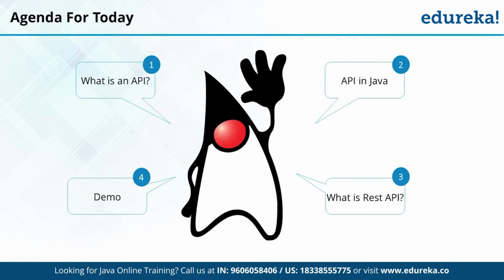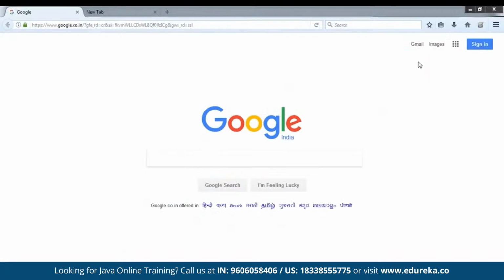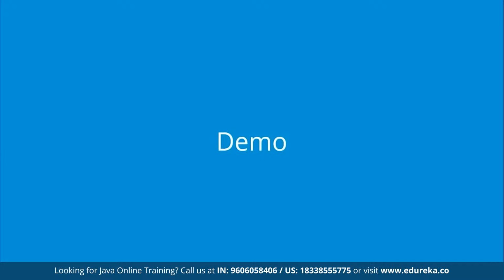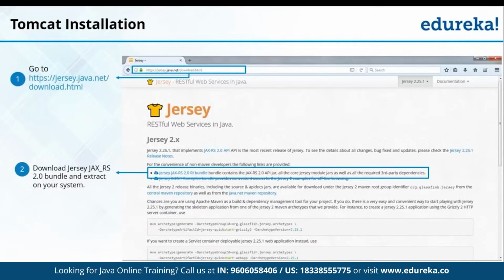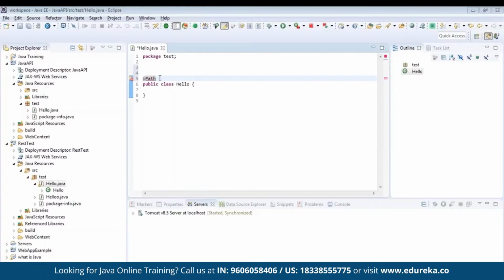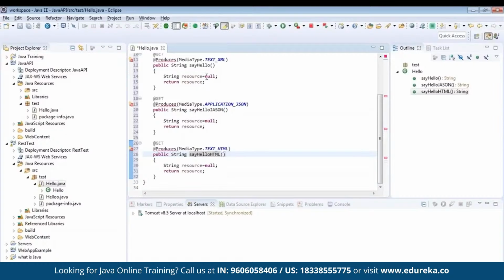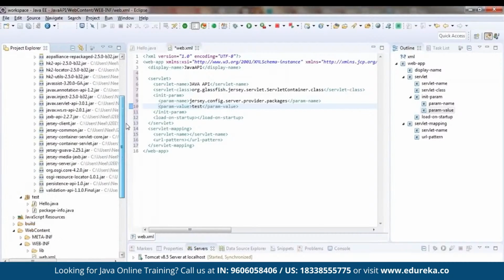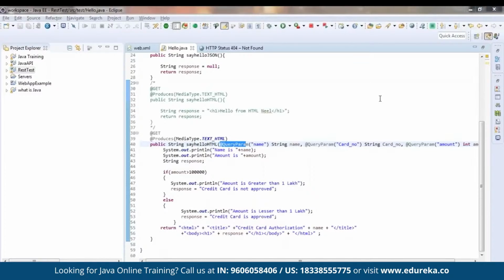Java API | Developing Restful APIs | Rest API In Java | Java Tutorial | Edureka Rewind - 5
This Edureka Java tutorial (Java Blog Series will help you in understanding the concepts of API in Java. This video helps you to learn following topics
00:00 Introduction
01:20 What is an API?
03:44 API in Java
06:53 Rest API
09:16 Creating a Restful Web Service